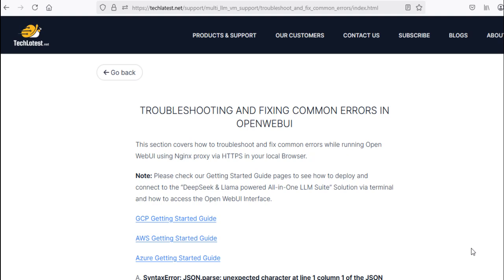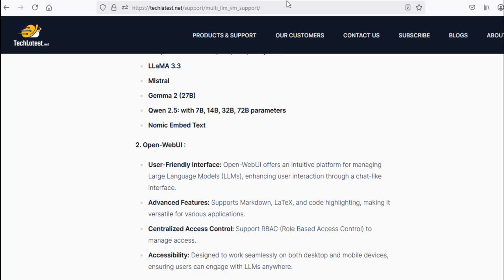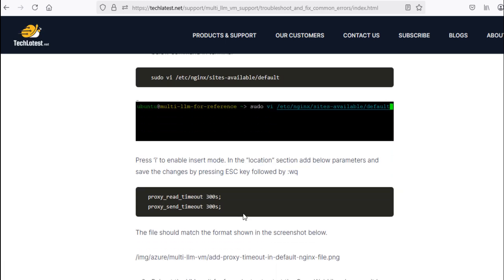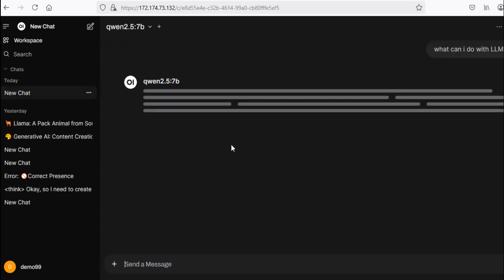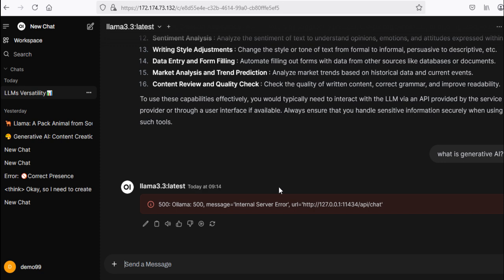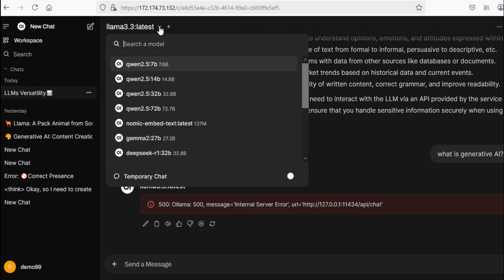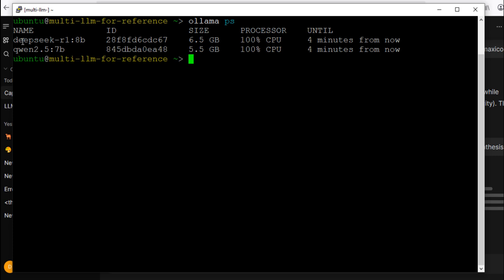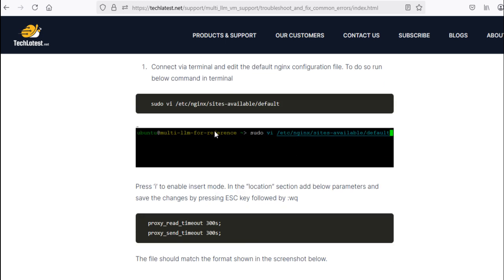13: Troubleshoot and Fix Common Errors in Open WebUI Chat Interface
Encountering issues while running OpenWebUI behind an Nginx proxy? In this video, we cover how to troubleshoot and fix common errors, including:

✅ Network Error – Fixing connectivity issues when accessing OpenWebUI through Nginx.
✅ JSON.Parse Error – Debugging and resolving JSON parsing issues.
✅ Ollama:500 "Internal Server error" – Understanding and fixing the Ollama internal server error

🔧 Step-by-step solutions provided! Watch now to get Open WebUI running smoothly.